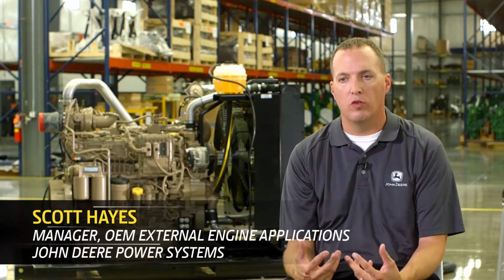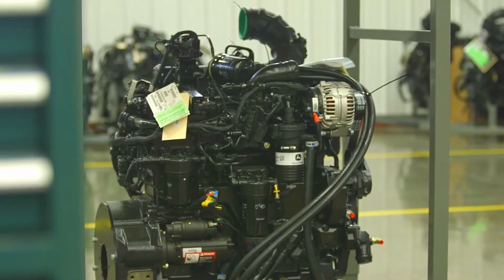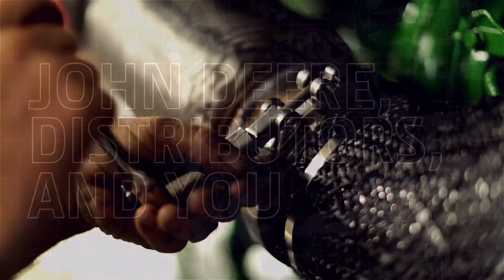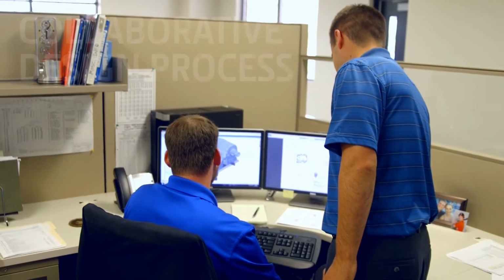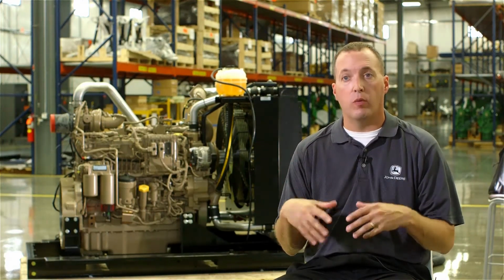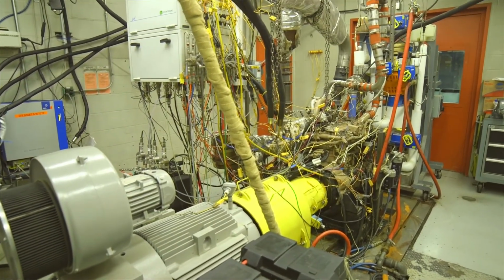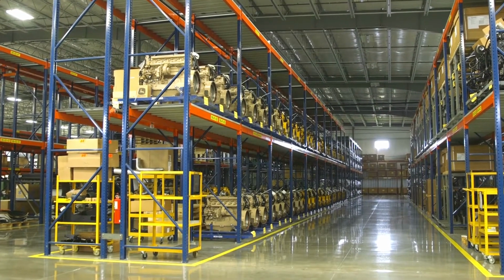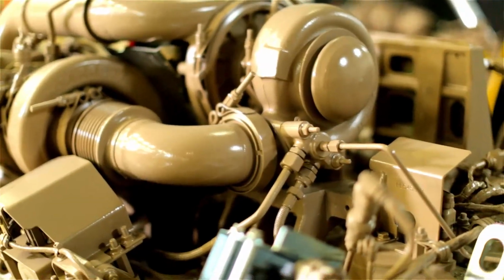JONH DEERE | HANNAIK Application Engineering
A John Deere é uma das marcas americanas mais poderosas no que ao fabrico de motores diz respeito. Conheça um pouco sobre a marca e sobre o processo de fabrico sobre uma das peças core dos nossos geradores.